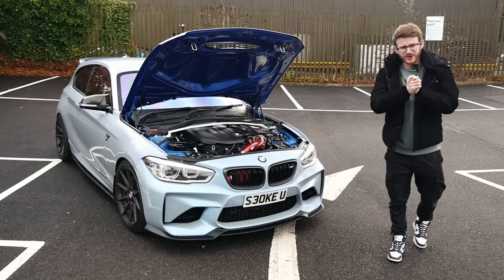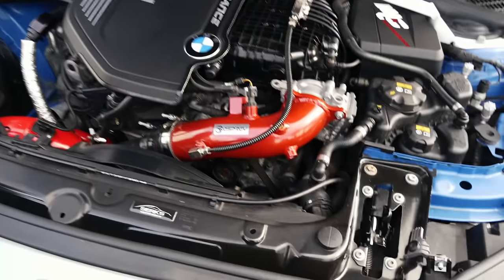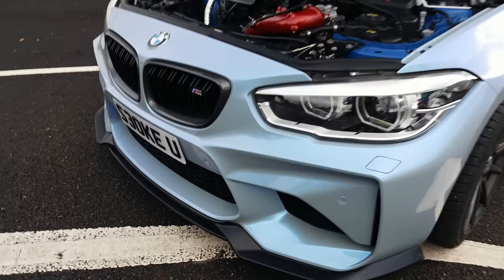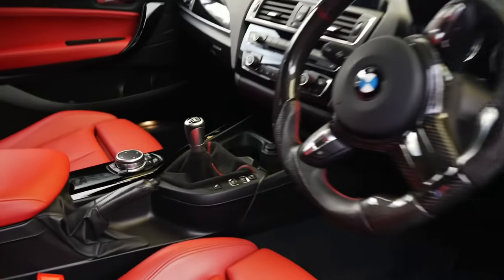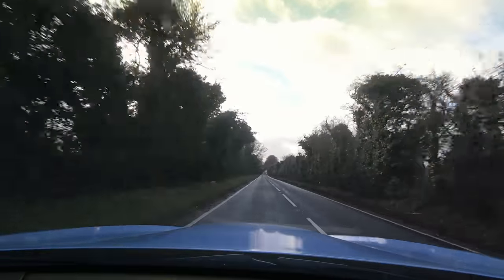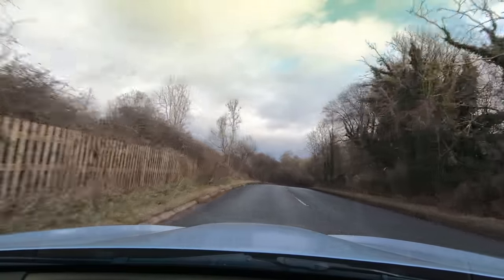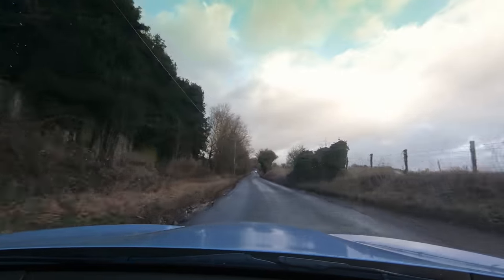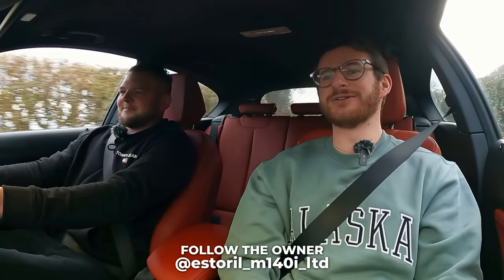This 700BHP *MANUAL* BMW M140i is PURE SAVAGE!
Meet Luke and his CRAZY BMW M140i! This car is a full STAGE 3 car with a Hybrid Turbo and port injection methanol, running a whopping 700BHP with a manual gearbox! Luke takes us round the car to showcase the build, before we hop in and go for a spin...